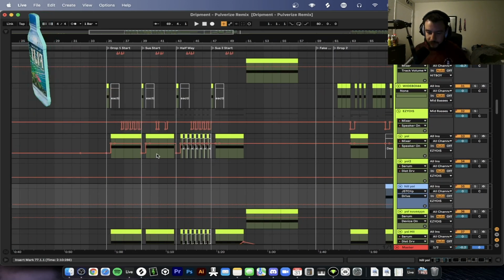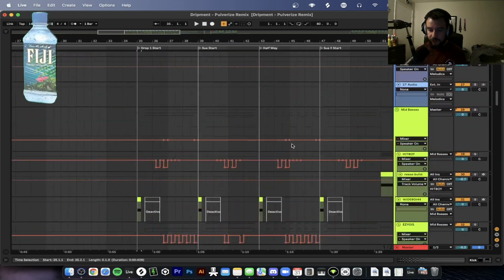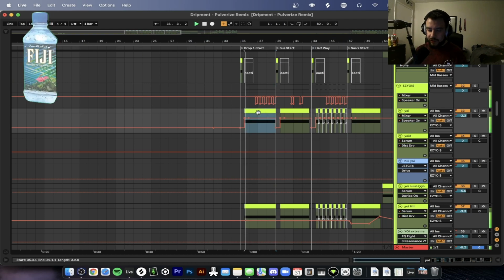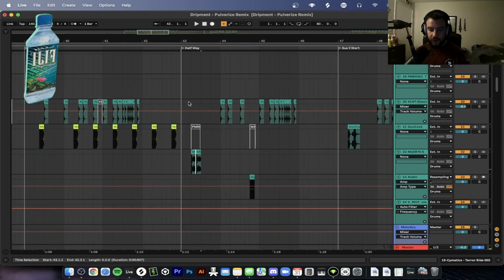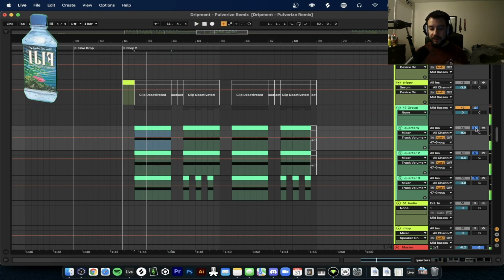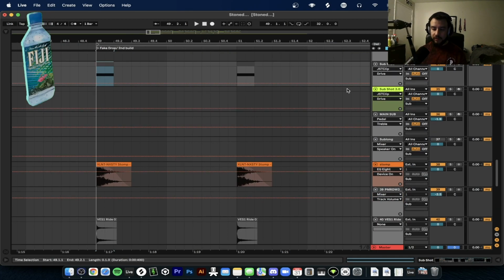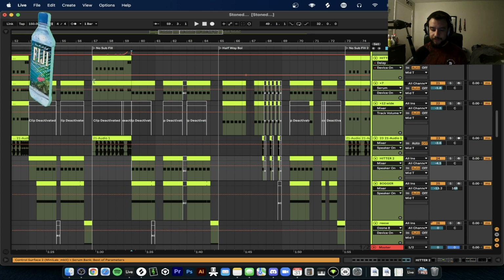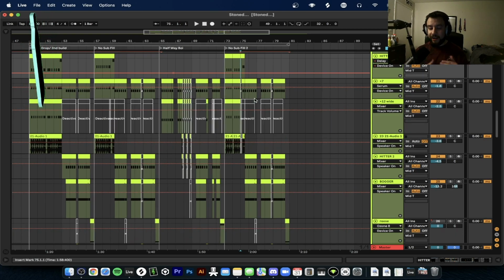How To FLOW & SONG ARRANGEMENT 🥁 (BASS Music/DUBSTEP)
Today we go over Rhythm in your drop! Song arrangement and how to create a good flow during drops. This is for dubstep and tearout flow, even other types of EDM and house. Use these techniques everywhere you go, and remember to keep learning but analyzing other bangers!! We go over a stoned level project and a maruada remix, enjoy!!

Stream/Download My NEW Pulverize Remix Now!!

Support me! & Download this pulverize project file + more!!

Feeling Generous?